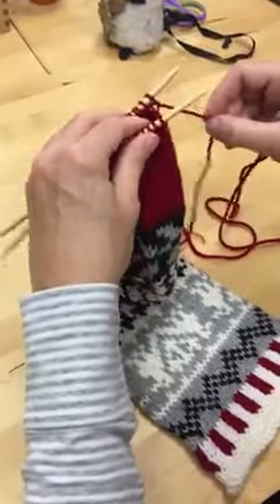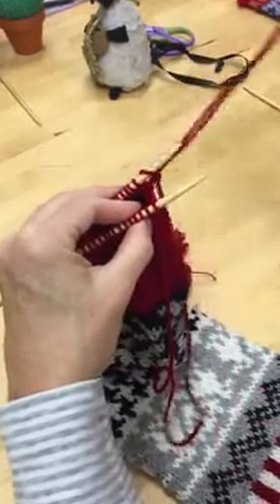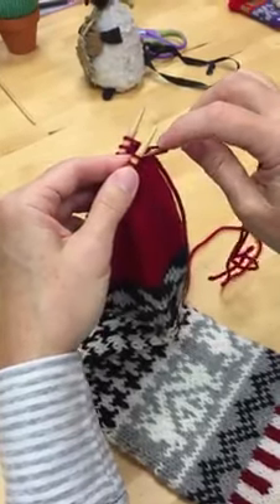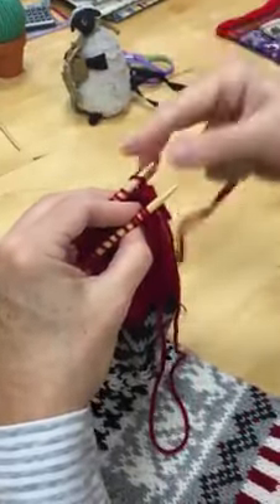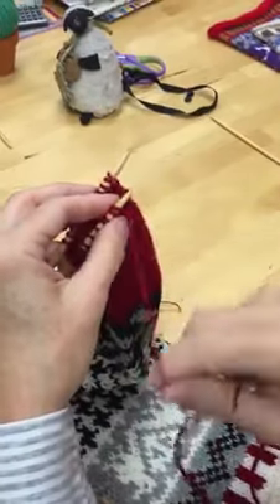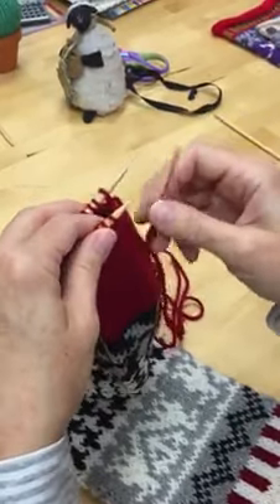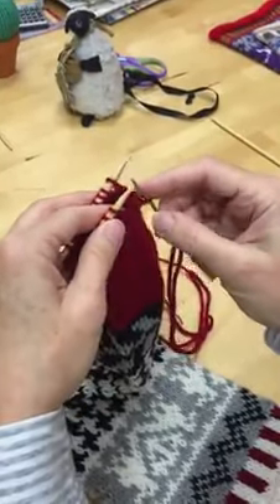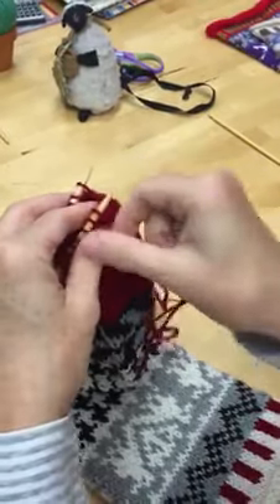Christmas Stocking KAL: kitchener stitch, part 2 of 3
Part of a series of videos to help with the tricky bits of the Cascade Christmas Stocking project.